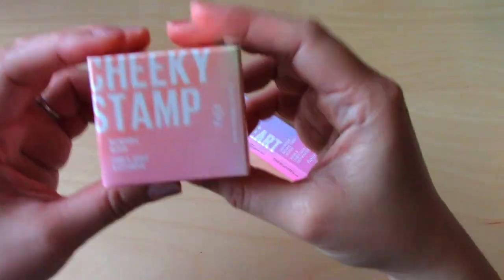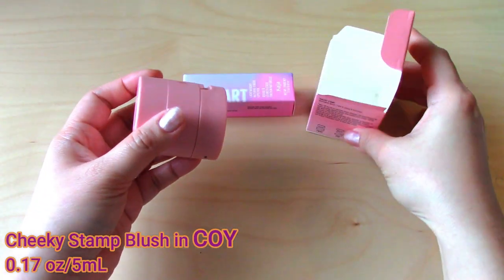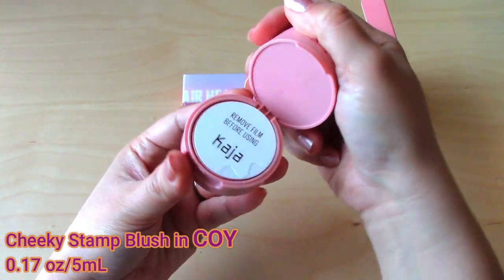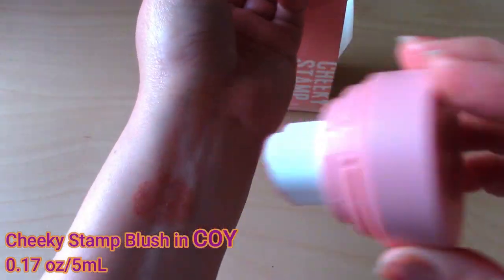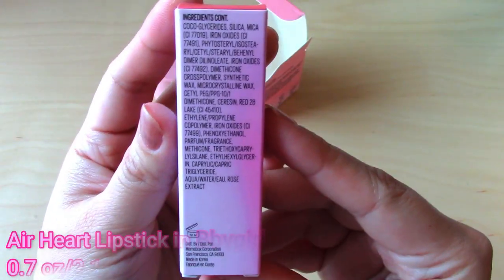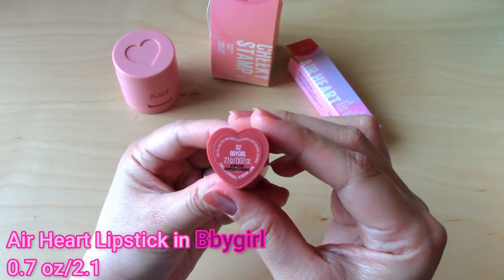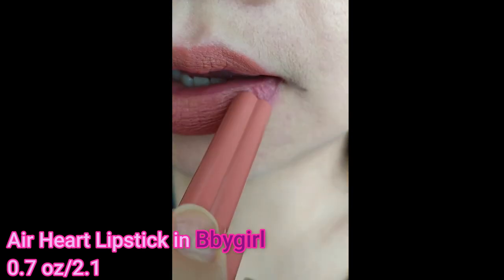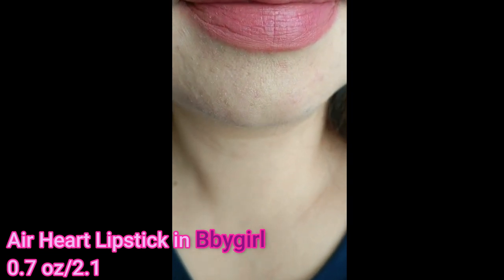NEW!! KAJA Air Heart Lipstick + Cheeky Stamp Blush Set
Hello guys! This is a review of the new KAJA Air Heart Lipstick + Cheeky Stamp Blush Set. This is my first time trying Kaja and this set cost $25. I believe these are full sizes and the original price of lipstick is $17 while Cheek stamp is $24. The Cheek stamp is a unique concept and it has a nice formula and blends well on the cheeks while the heart shape lipstick has a cute heart shape and has creamy formula, it could be applied easily however, I noticed that it clings on the dry patches of my lips and a bit flaky.